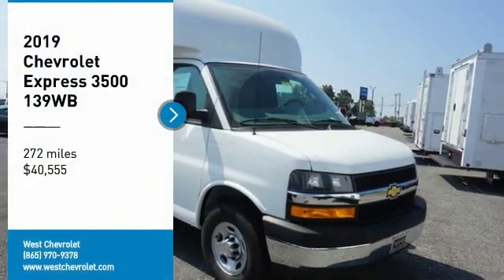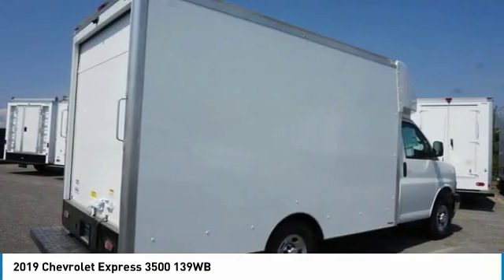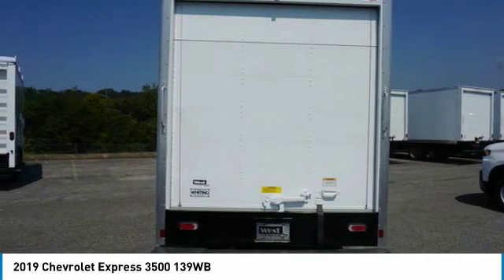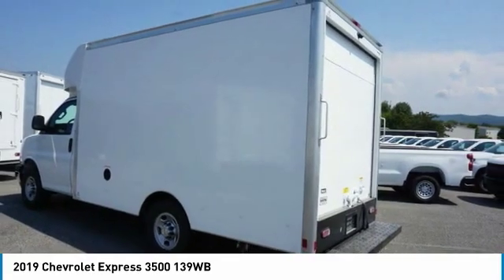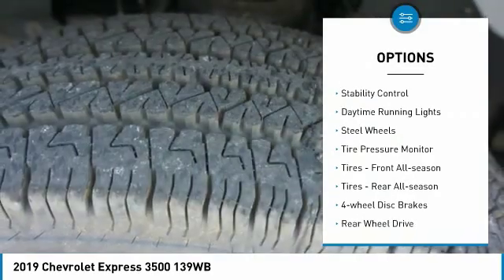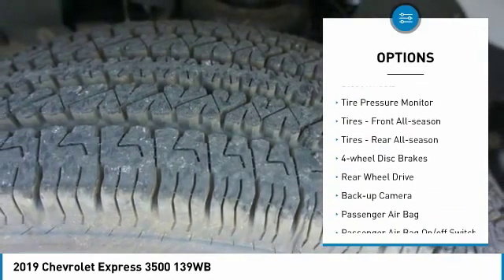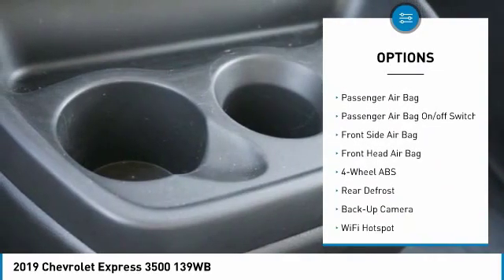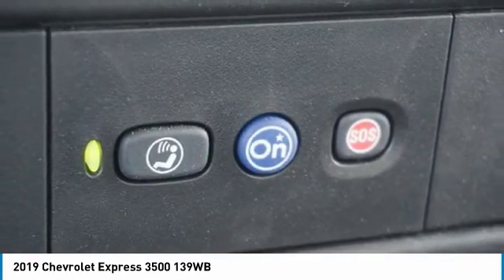2019 Chevrolet Express Alcoa TN 355404